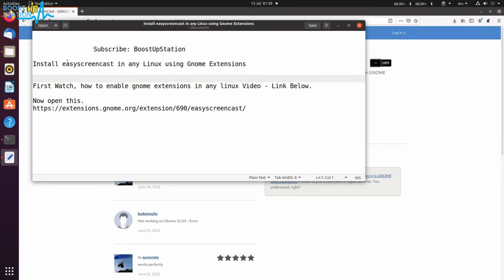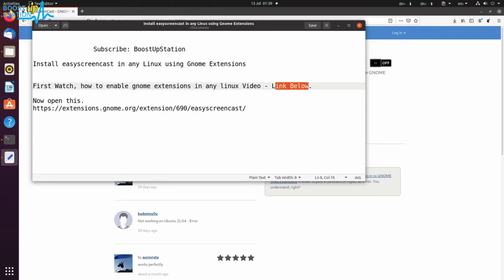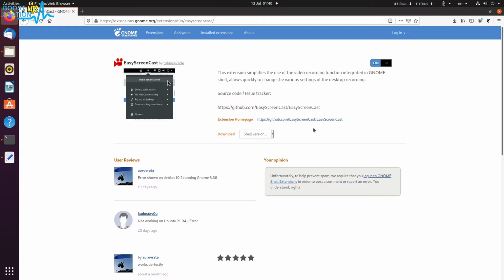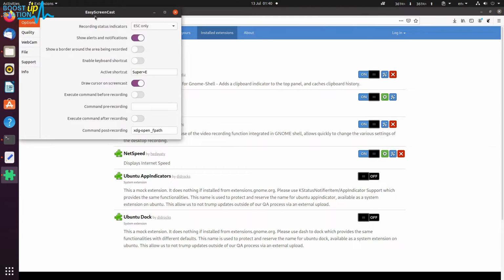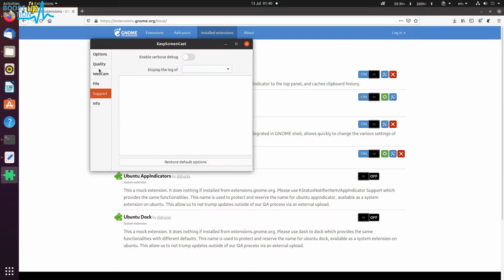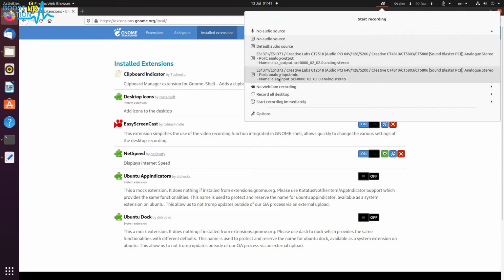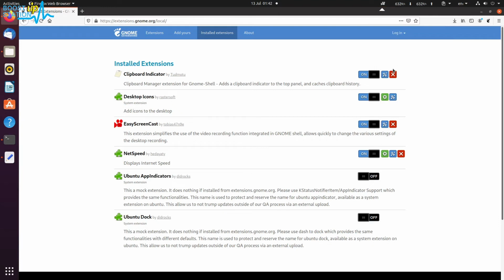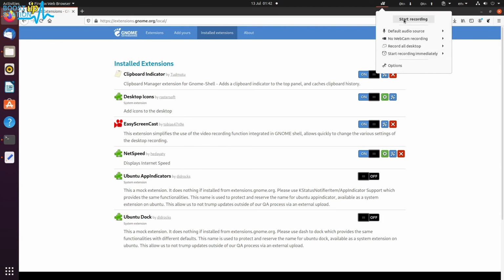Install EasyScreenCast in Linux | Install EasyScreenCast in Ubuntu | Install EasyScreenCast in Arch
0. Enable gnome extensions in Linux:-

1. Now open this.